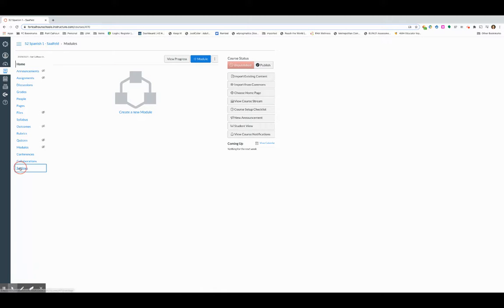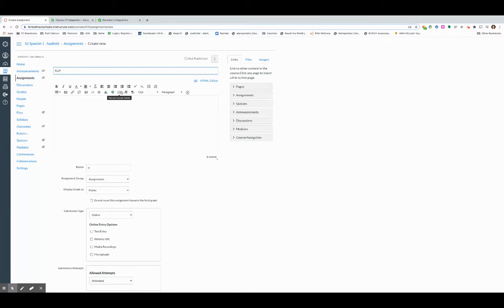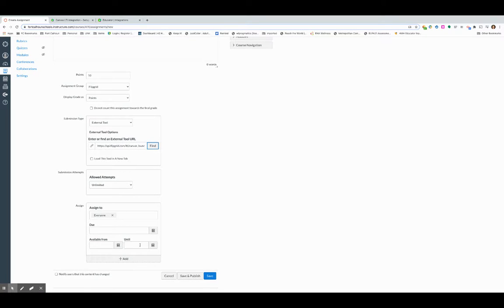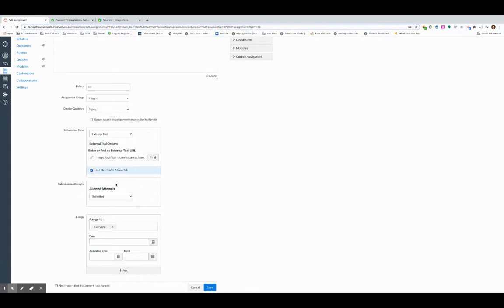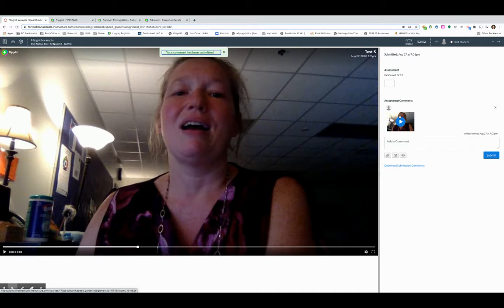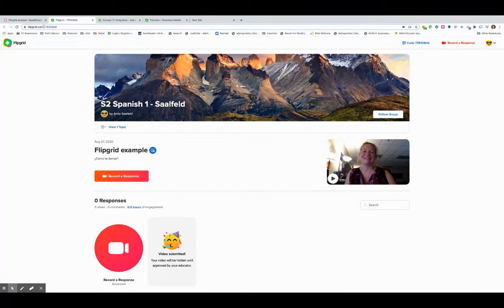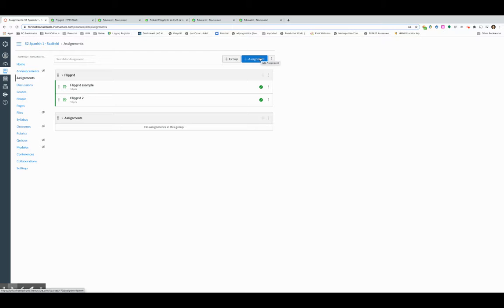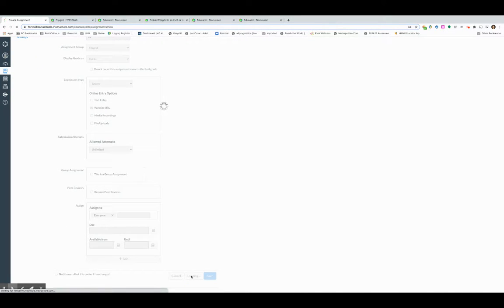Flipgrid LMS integration